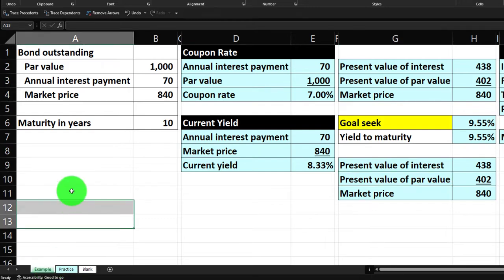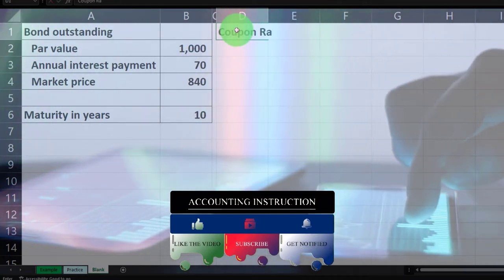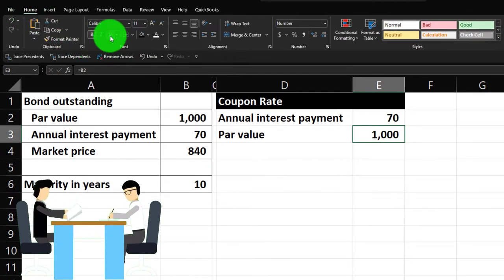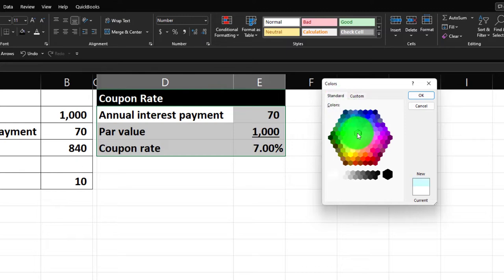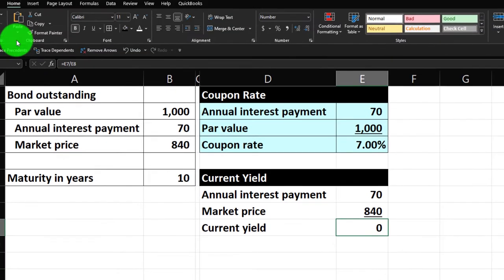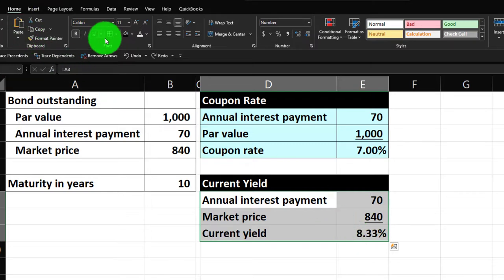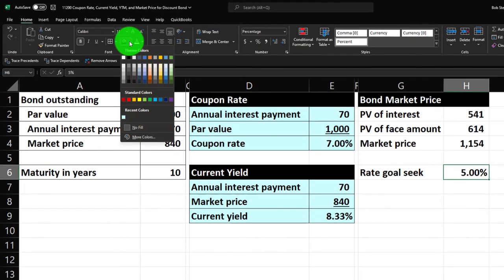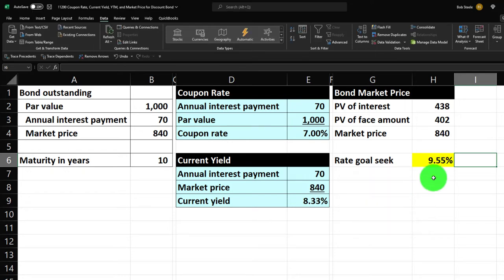Coupon Rate, Current Yield, YTM, and Market Price for Discount Bond 11200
Coupon Rate, Current Yield, YTM, and Market Price for Discount Bond
Personal Finance